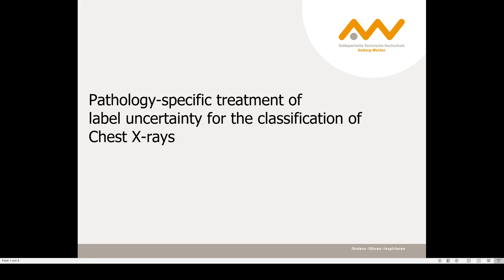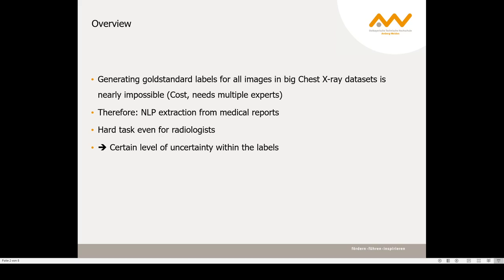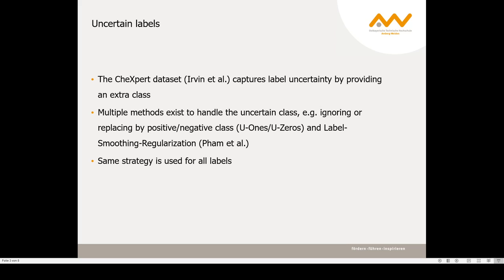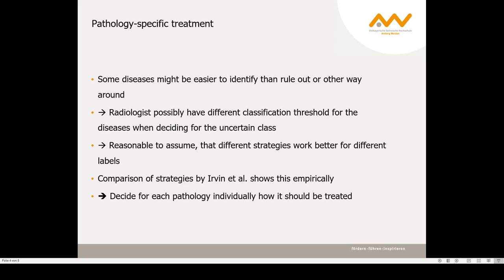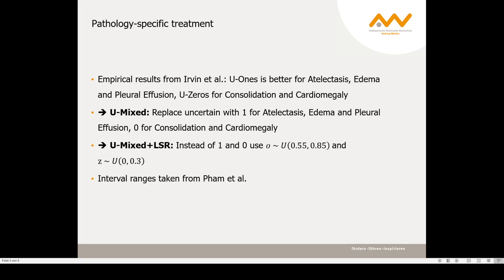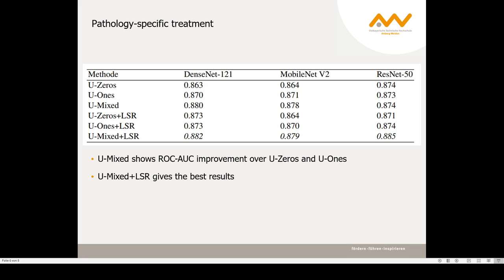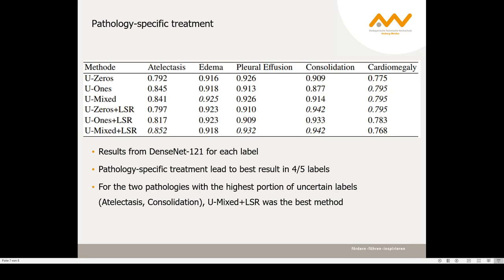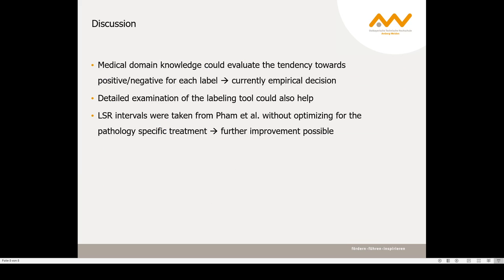Pathology-specific treatment of label uncertainty for the classification of Chest X-rays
Sebastian Steindl, Tatyana Ivanovska, Fabian Brunner